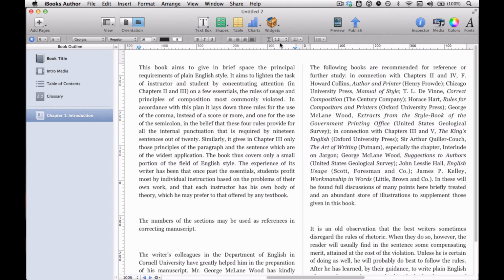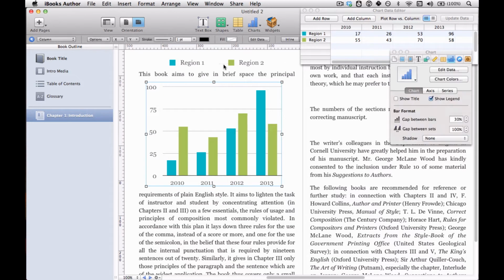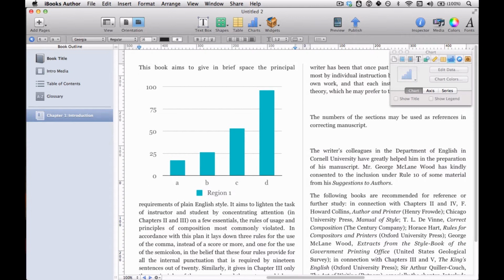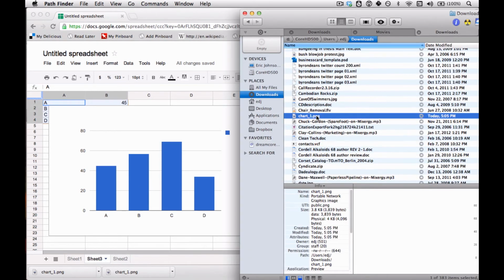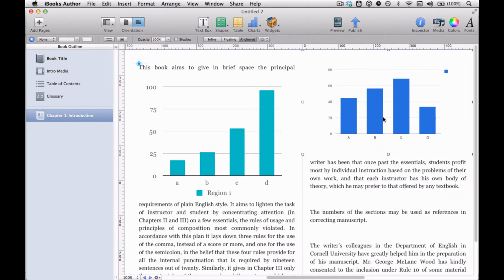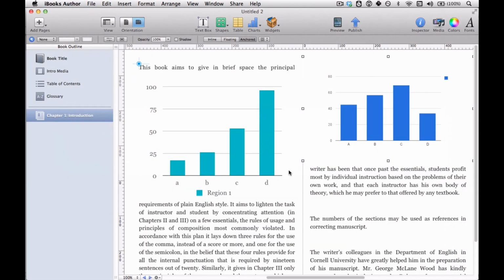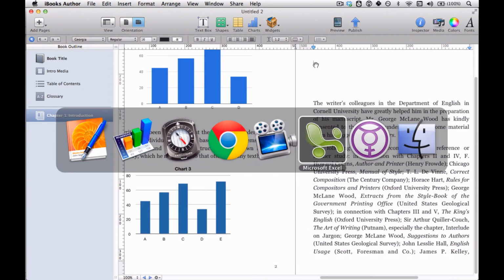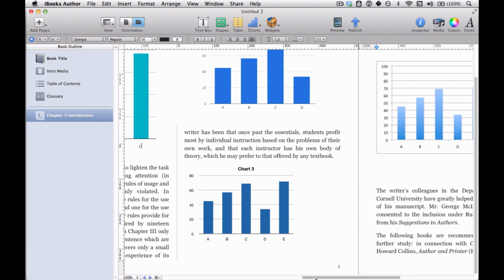How to make charts in iBooks Author